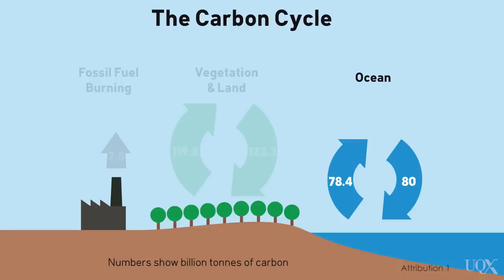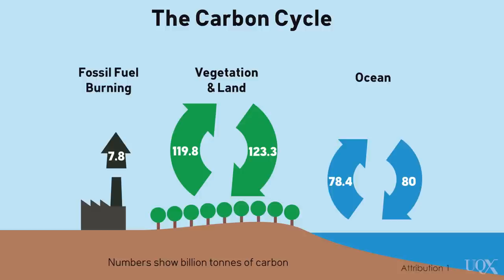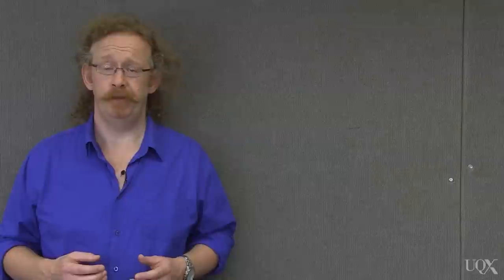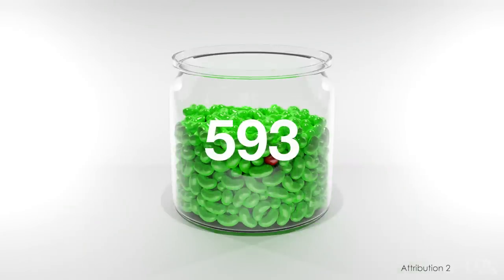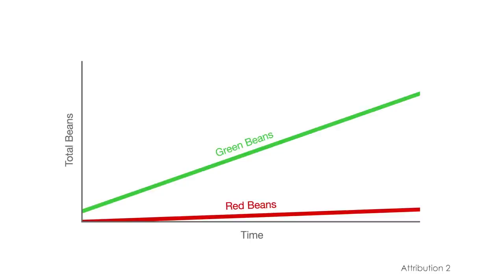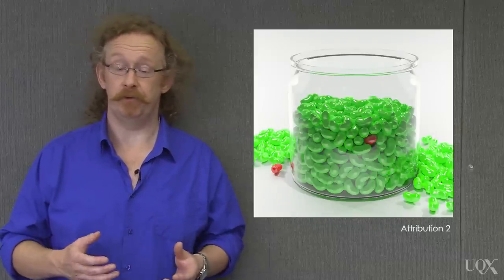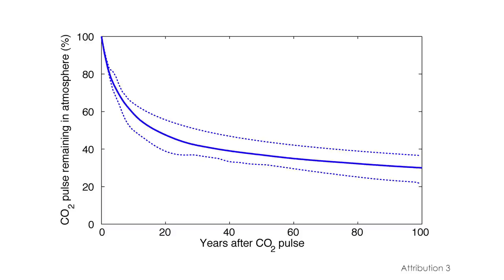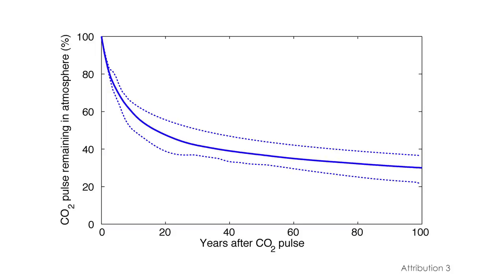UQx DENIAL101x 3.2.3.1 Taking up residence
Gavin Cawley explains the carbon cycle, how human activity is causing an increase of CO2 in our atmosphere, and uses bank accounts to show how we can know humans are increasing atmospheric CO2 even if we don't know every natural carbon source and sink. Subtitles available in ENGLISH and SLOVENIAN.

References for this video:

Gavin C. Cawley, On the atmospheric residence time of anthropogenically sourced carbon dioxide, Energy & Fuels, volume 25, number 11, pages 5503–5513, September 2011.

Houghton, J. T., Jenkins, G. J., Ephramus, J. J., Eds. Climate Change - The IPCC Scientific Assessment; Cambridge University Press: Cambridge, U.K., 1990 Section 1.2, particularly subsection 1.2.1 “The Cycle of Carbon in Nature” on page 14 (page 56 of the pdf), which explicitly cautions against confusing the residence (turnover) time with the adjustment time.

Craig, H. (2011). The Natural Distribution of Radiocarbon and the Exchange Time of Carbon Dioxide Between Atmosphere and Sea. Tellus A, 9(1).

Archer, D. and V. Brovkin, 2008: The millennial atmospheric lifetime of anthropogenic CO2. Clim. Change, 90, 283–297.

Eby, M., K. Zickfeld, A. Montenegro, D. Archer, K. J. Meissner, and A. J. Weaver, 2009: Lifetime of anthropogenic climate change: Millennial time scales of potential CO2 and surface temperature perturbations. J. Clim., 22, 2501–2511.